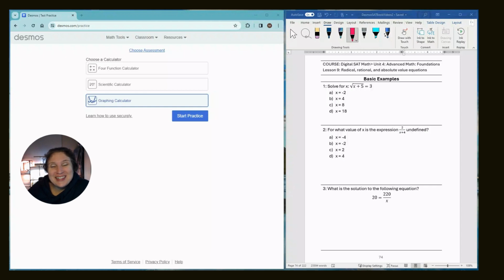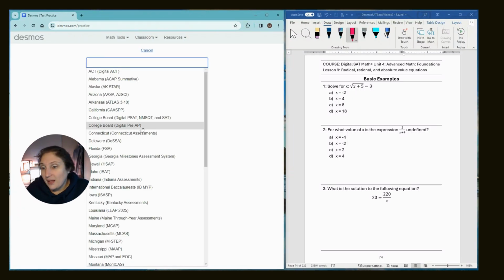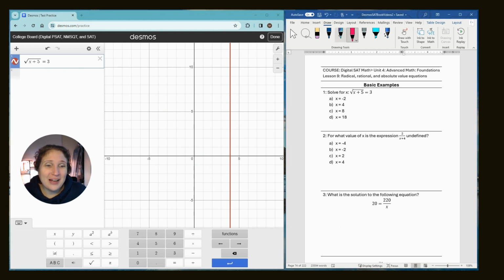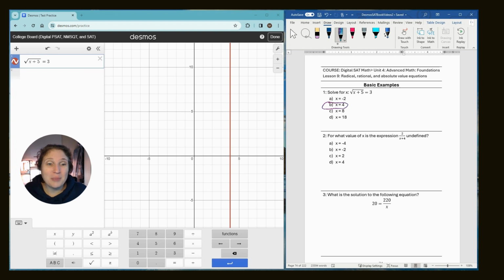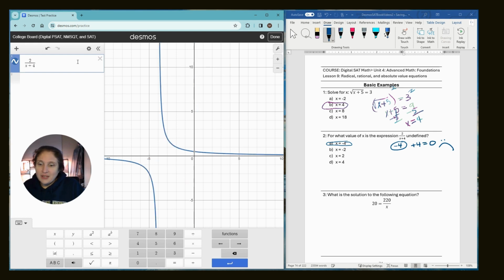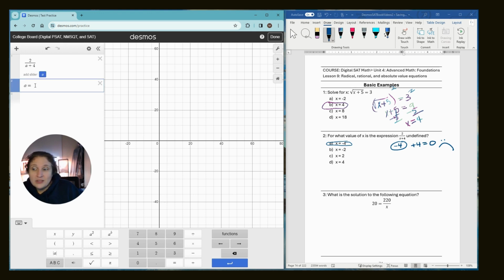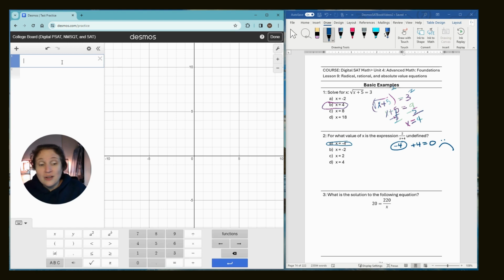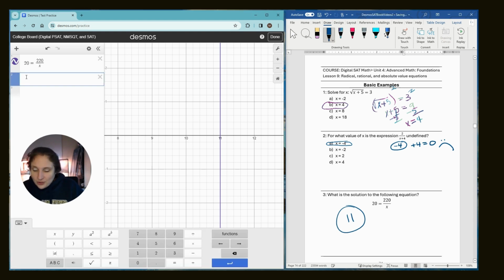SAT.4.9.Basic: Radical, Rational, and Absolute Value Equations, page 74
____ ____ Buy the companion book on Amazon to follow along with the questions:

In this video, Doc Chelle shows how to use the Desmos calculator on PSAT/SAT-style math questions relating to Khan Academy's Unit 4 Lesson 9:  Radical, Rational, and Absolute Value Equations BASIC

Chapters:
00:00 Introduction
01:00 SAT.4.9.1
02:30 SAT.4.9.2
04:00 SAT.4.9.3